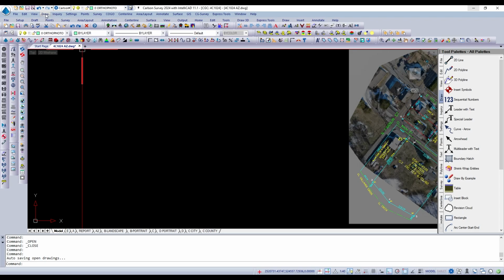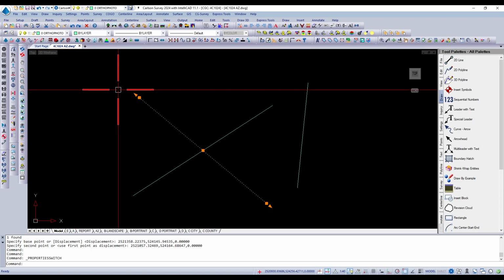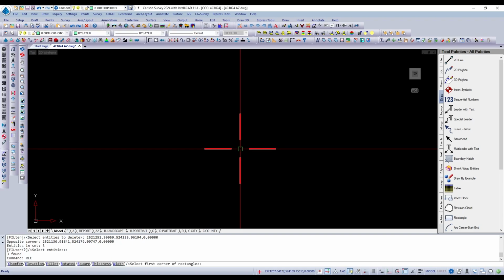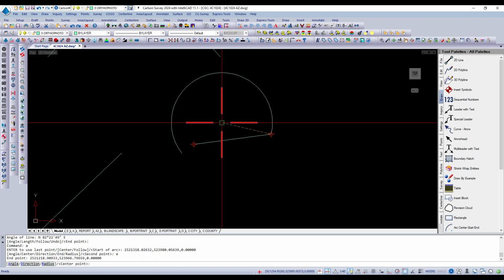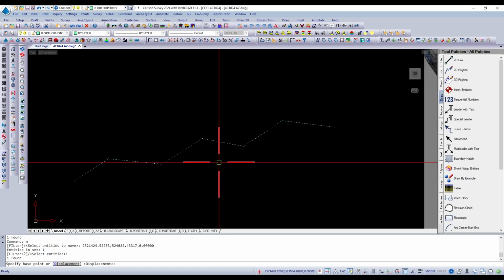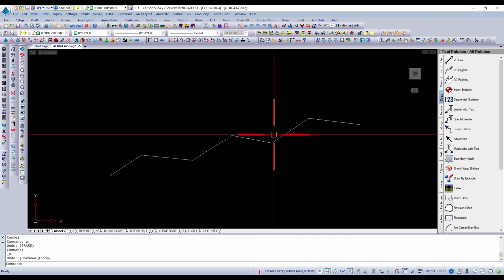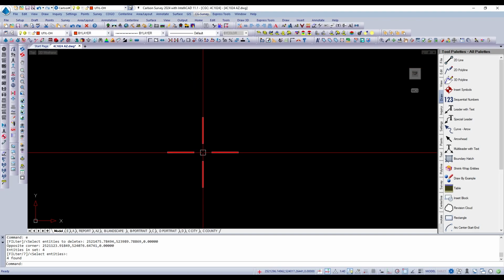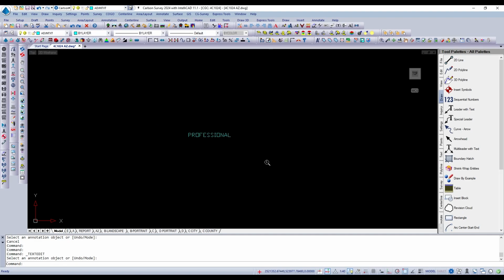CAD Lesson 2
Carlson Civil beginner lesson. Drawing and editing entities.